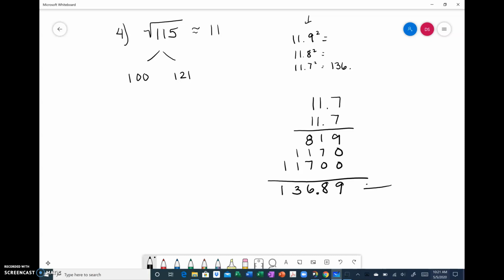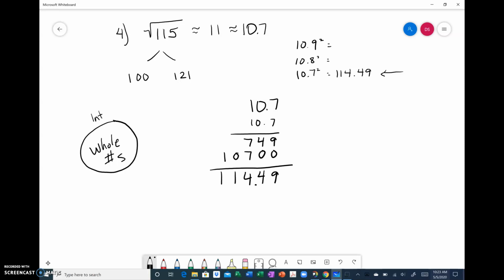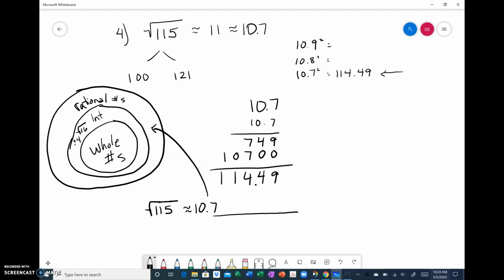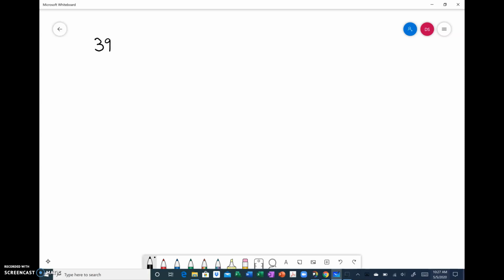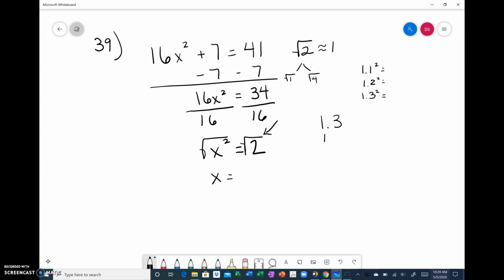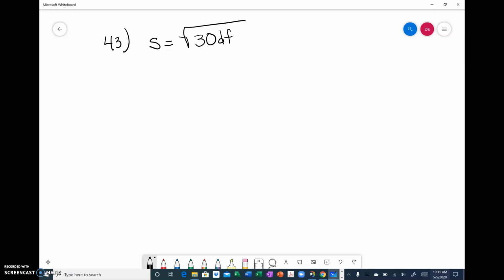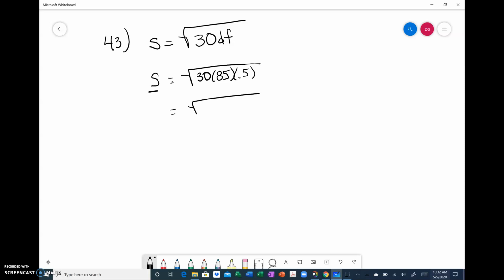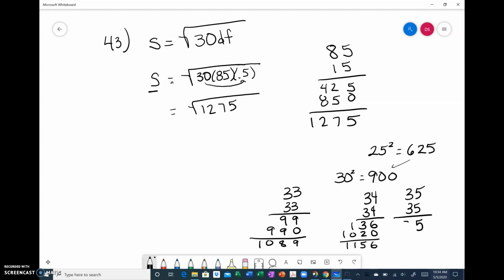lesson11.2 approximating part 2